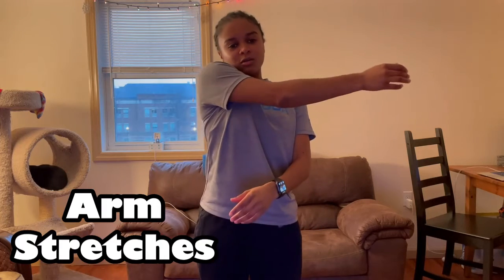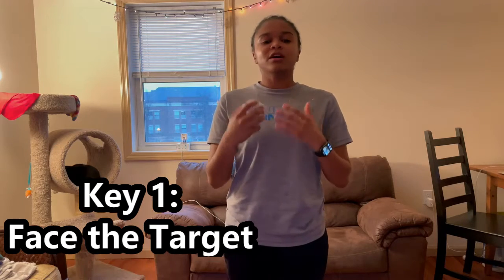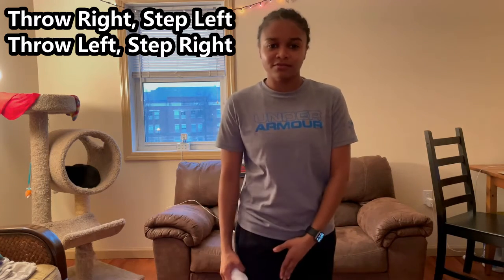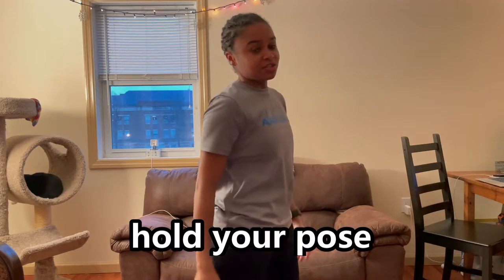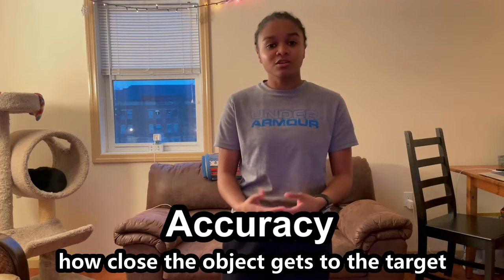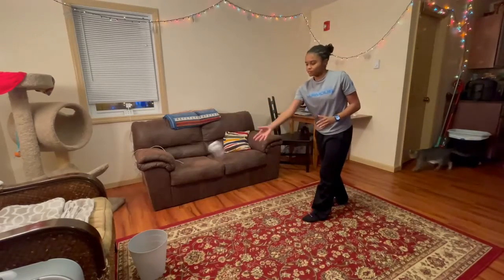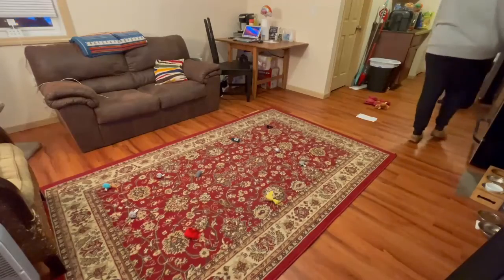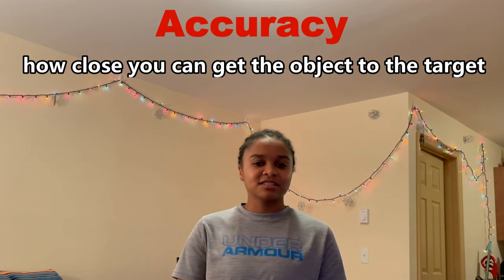Underhand Throw - Grades 3-5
Welcome back to another lesson! This lesson is all about the underhand throw and throwing with accuracy. It is recommended for grades 3-5, but you can definitely change the activities a bit to accommodate younger students.

Please consider completing the survey below. Your feedback can help this channel improve for each and every video. Thank you!